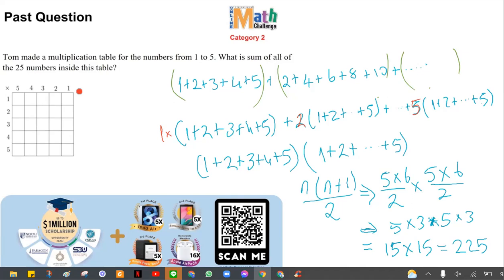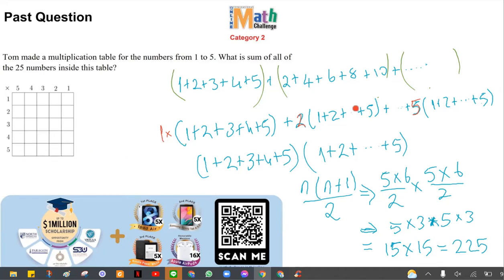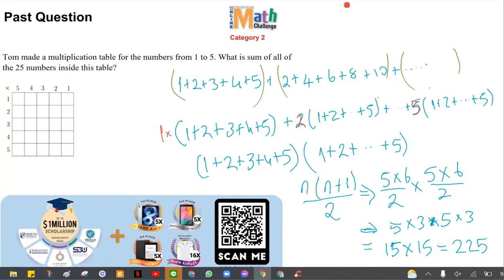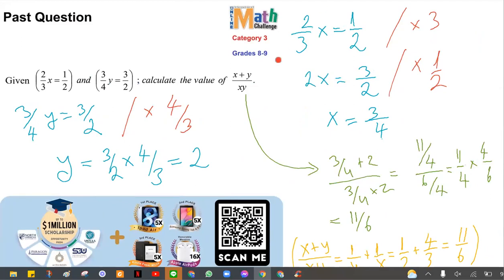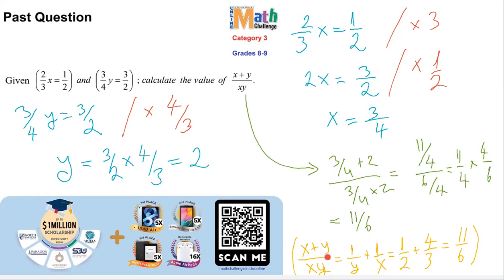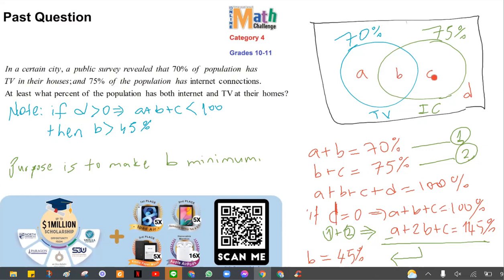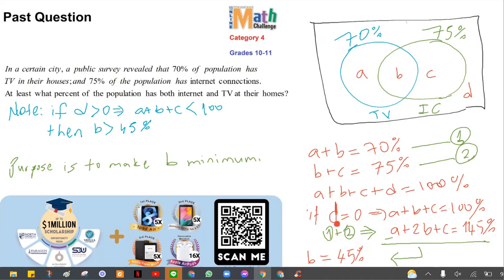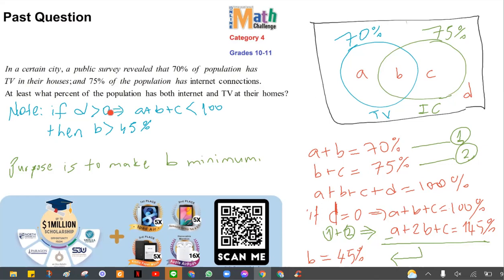Problem Solving 11 (M@thlympic)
Timecodes
0:00 - Intro
0: 10 - General Info
0:11 -  Order of operations
4:14 -  Equations with fractions and substitution
7:18 -  Sets and percentage